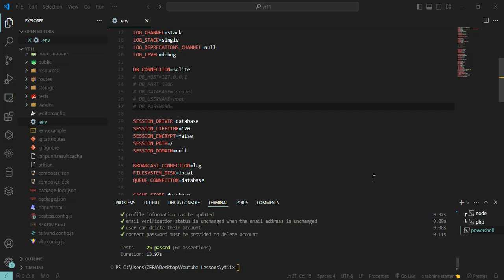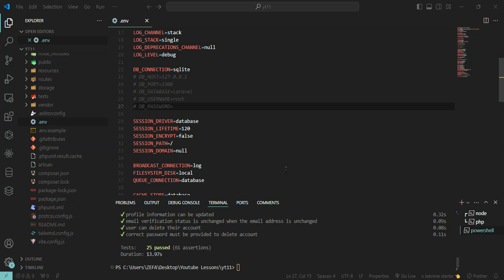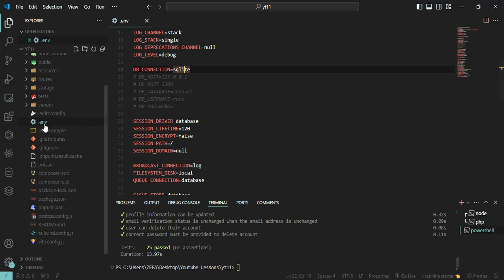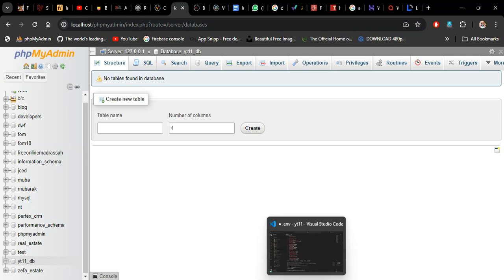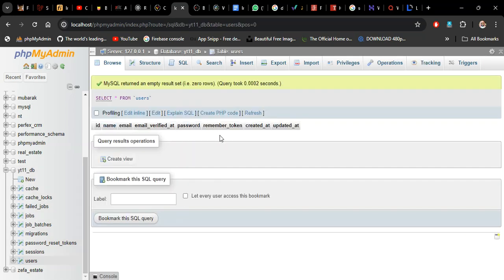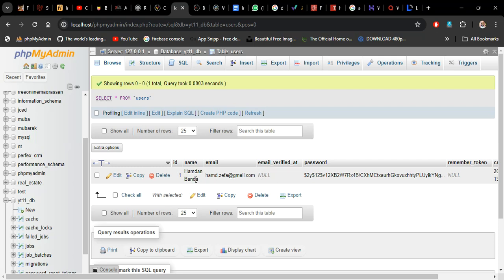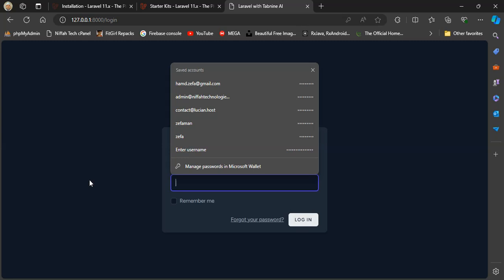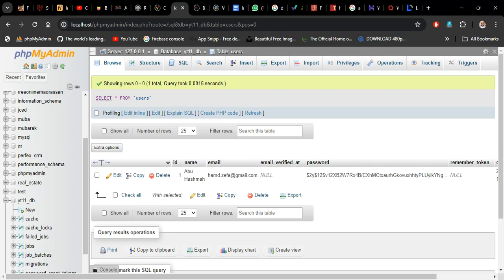Laravel 11 with Tabnine for Beginners - Ep. 4 (Changing default DB)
SQLite is a server-less database and is self-contained. This is also referred to as an embedded database which means the DB engine runs as a part of the app. On the other hand, MySQL requires a server to run. MySQL will require a client and server architecture to interact over a network.